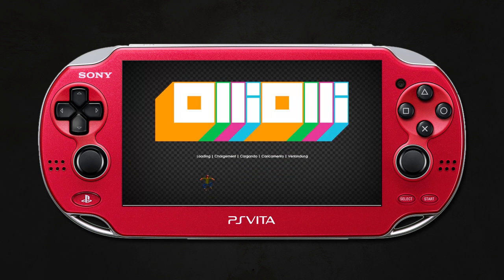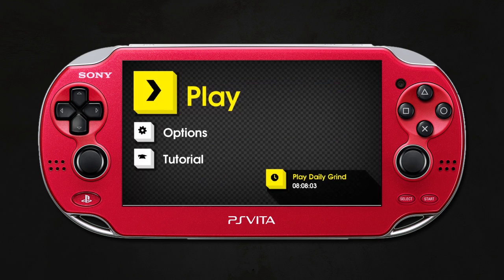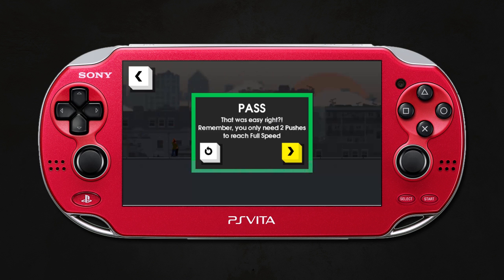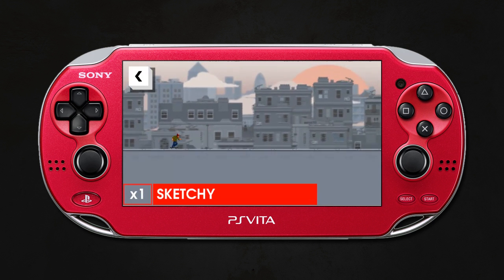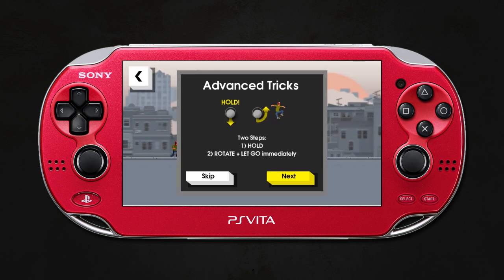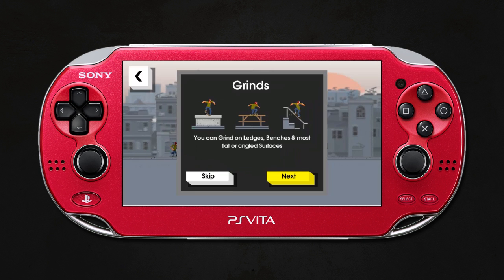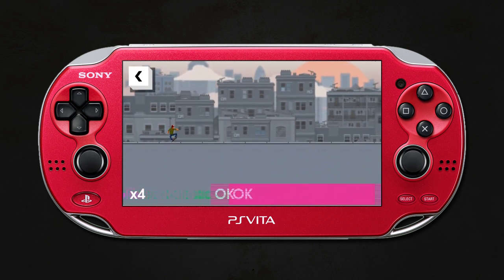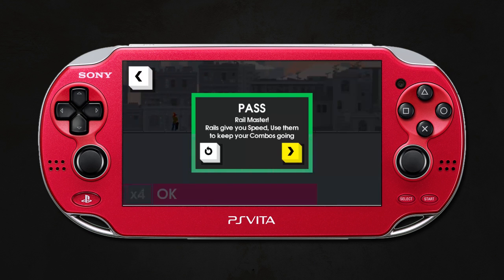OlliOlli PS Vita Gameplay - Tutorial + First Level Walkthrough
OlliOlli PS Vita Gameplay - Tutorial + First Level Walkthrough. Please show your support by liking, sharing or commenting - it really helps! Thanks in advance :] (feel free to embed anywhere).